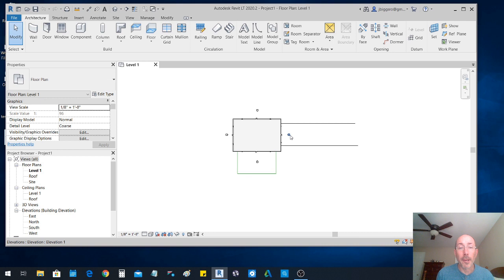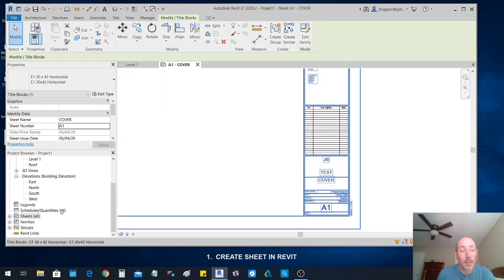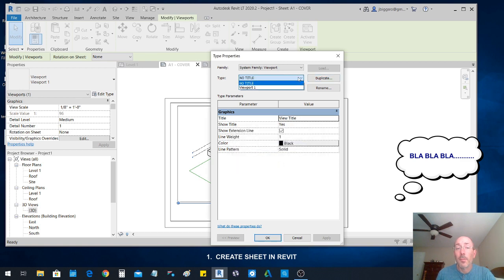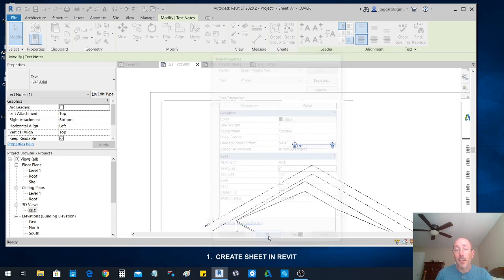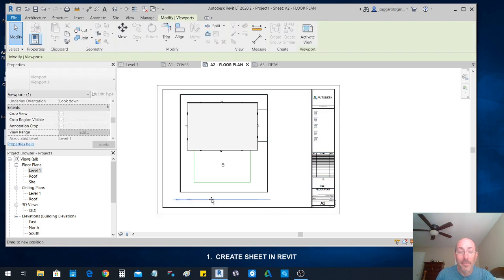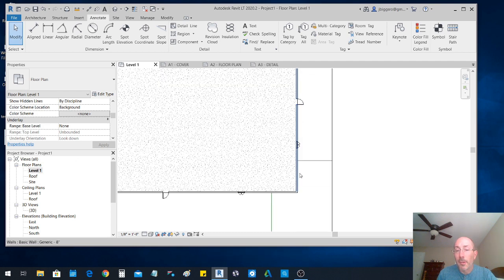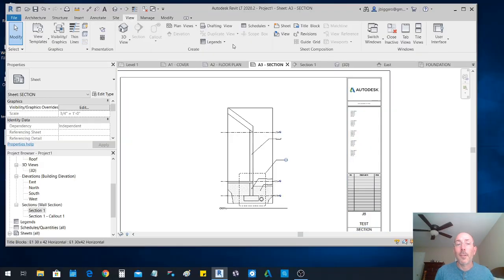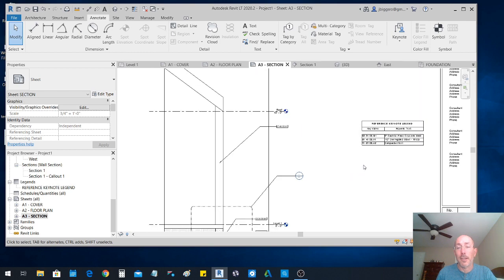4Test OBS Studio 6 5 2020 edited with Open Shot